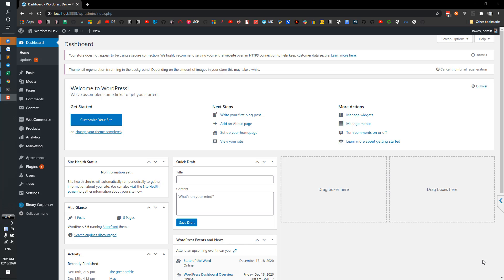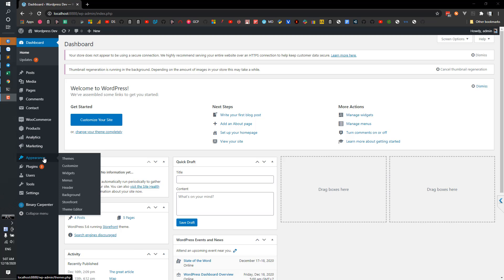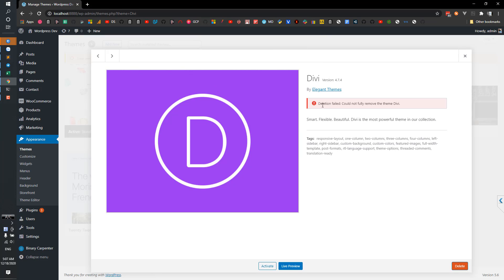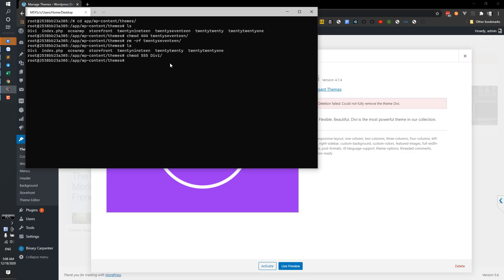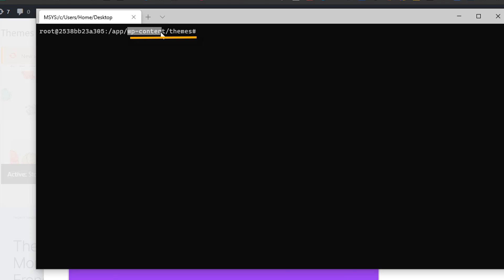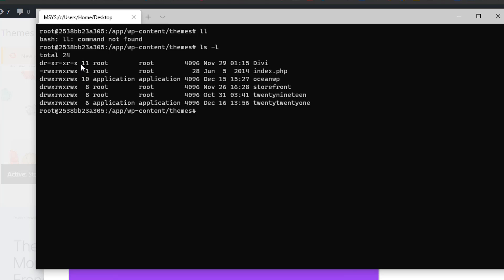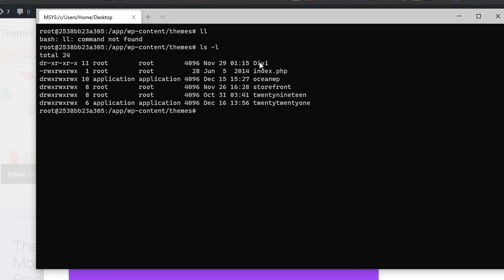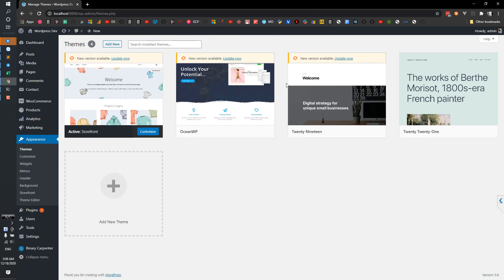Can't Delete WordPress Theme? Here Is How!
Deleting themes on WordPress should be very easy. However, sometimes, you face a problem that you cannot delete the theme. What to do in this situation?

Let me show you how to easily delete any theme on your WordPress site without much effort.